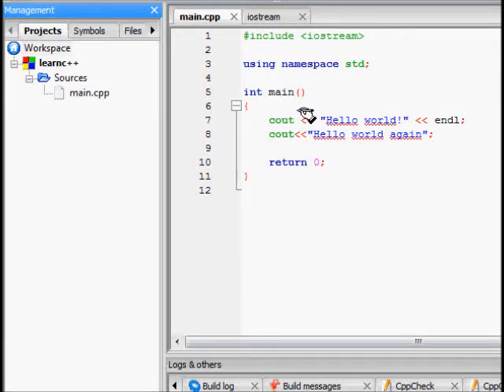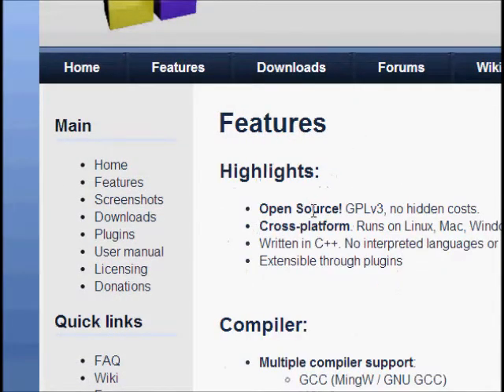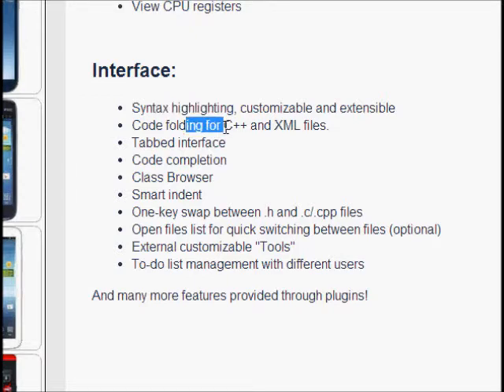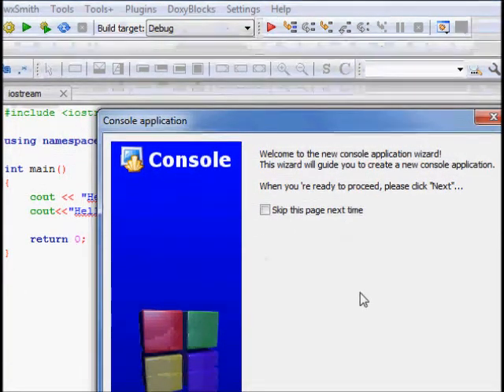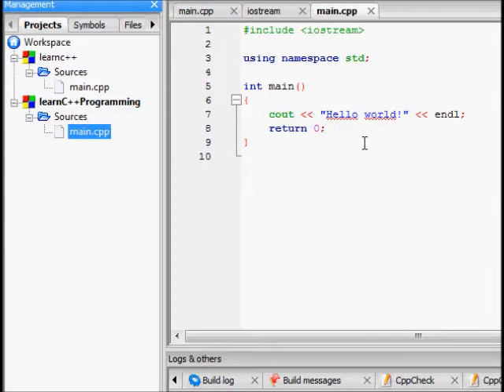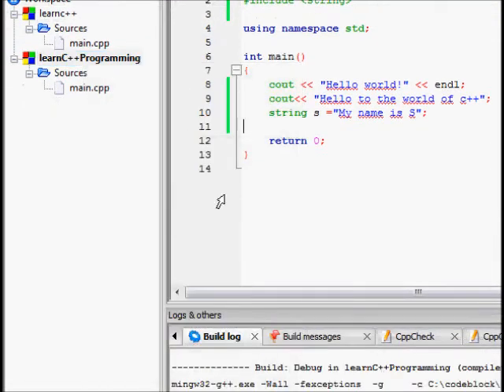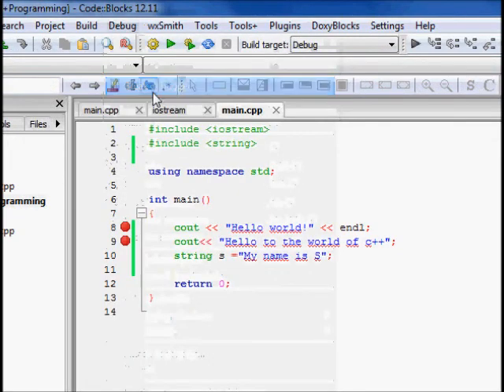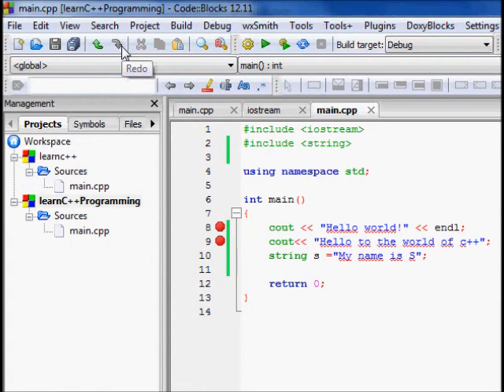C++ Programming Tutorial 3: Code::Blocks The open source, cross platform, free C++ IDE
In this lecture, an open source IDE for C++ is described. We show how to install codeblocks ide for writing, compiling, running and debugging c++ code.
This will help in learning c++ faster.